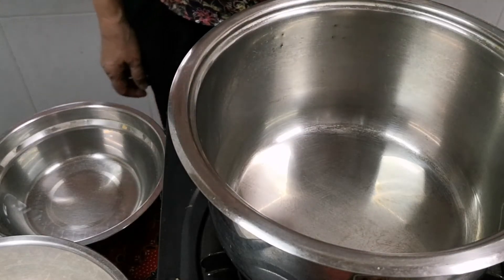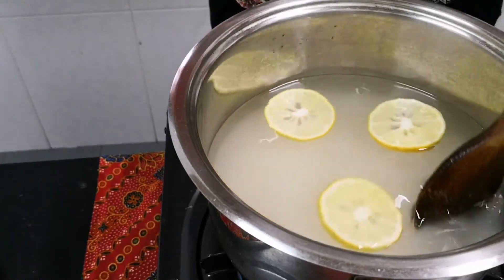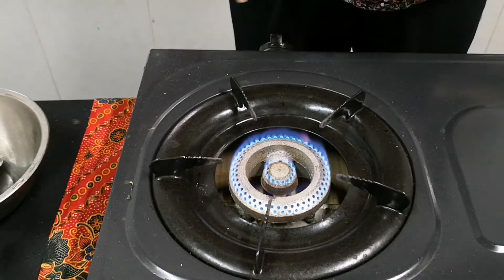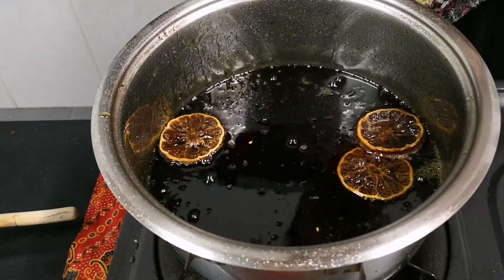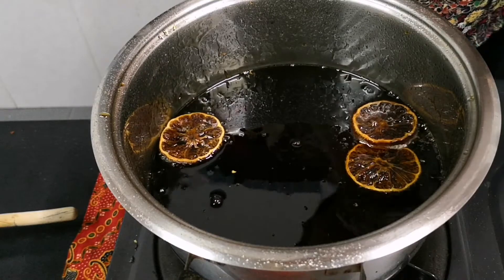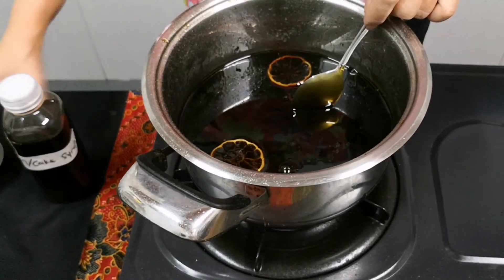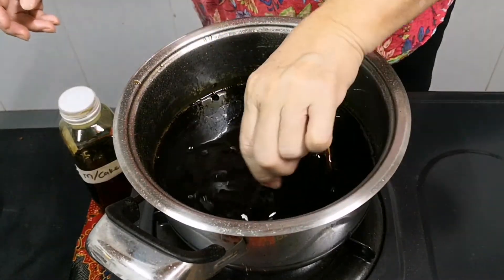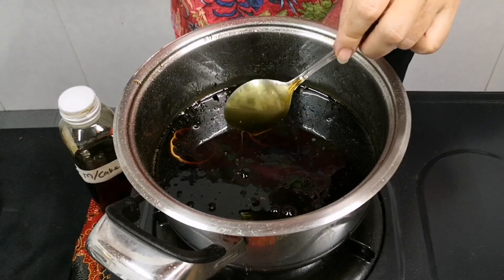Preparing Golden Syrup For Mooncake Skin - Nyonya Pearly Kee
Traditionally the syrup making is the most important part of the mooncake making. Most authentic chefs would prepare the sugar syrup a year ahead of time.

In the 1980s, my cooking mentor the late Dato Lim Bian Yam decided to teach us after been pestered by his regular cooking guest.

This was the 1st time secrets, tips and techniques were taught. Remember we do not have "U tube" back then to review which recipe you might want to consider making. Easy, super easy or most technical.

The golden syrup for the mooncake pastry or skin has to be cook on low heat for 3 to 4 hours till golden and thick. Cooking on very low heat is to achieve no bitter taste.

Today there are not many cooking which has low heat so you have to watch, observe what is best. In my case, I cook the mooncake skin golden syrup for 1.5 hours with the heat I can achieve.

Note: if you have induction cooker,  100 to 120 heat is good. Just be patient when cooking to 3 to 4 hours.

Tools:
A cooking pot
A wooden ladle

Ingredients:
1200 White Sugar
600 gram Water
2 to 4 slices of Lemon or lime

Method:
Turn on the heat, stir to dissolve the sugar. By the time the sugar dissolves, stop stirring. Allow to boil on high heat. Lower the heat to the minimum to simmer for 1.5 hours.
Important: Do not cover while cooking.
Set timer to 1.5 hours.  Turn off heat to cool. Upon completely cool, do a water test.
Take a small bowl of water. Use a dry spoon to stir the syrup. It should be stirred. Let the syrup drip 1 drop in water. It should have a ball form.
Then you can add matured past year golden syrup for even more fragrant flavor. Not an issue if it is the 1st time you are doing.

Note:
1. If you can't stir, and it is too hard, add hot water and stir well. If you have extra kept syrup from past year, you can mix it too.
2. If too watery, boil again for another 10 to 20 mins.
3. Best can keep for a year to matured the flavor.  At the very least, golden syrup should be prepared 3 months before hand.
4. If you decide to make 1 week before, buy some from friends and add the matured flavored in. ha ha ha.
5. Courses for mooncakes commences 3 to 4 months ahead at Penang Homecookinig School.